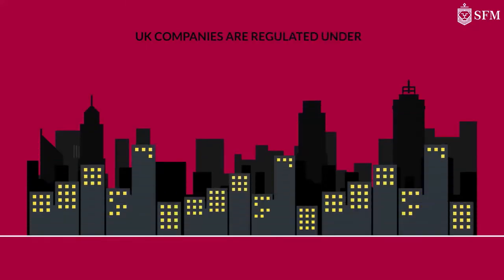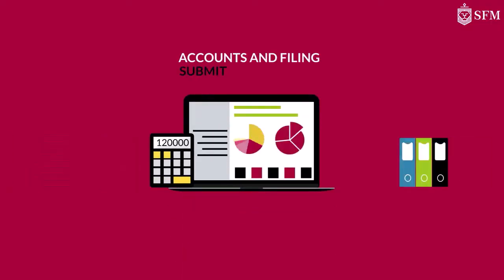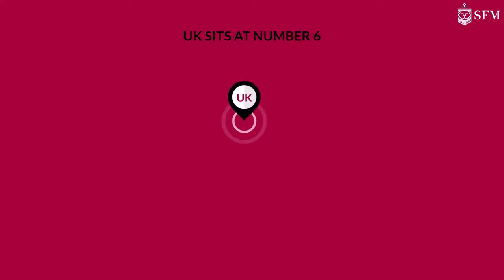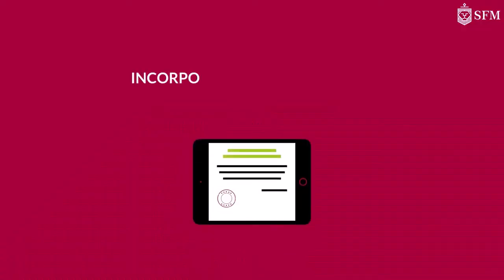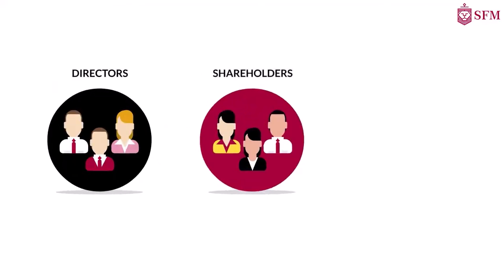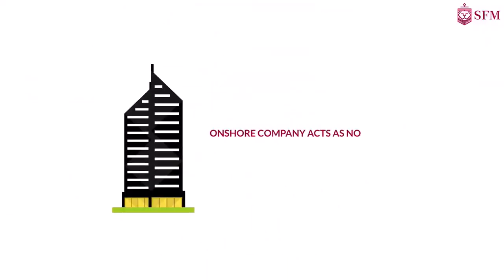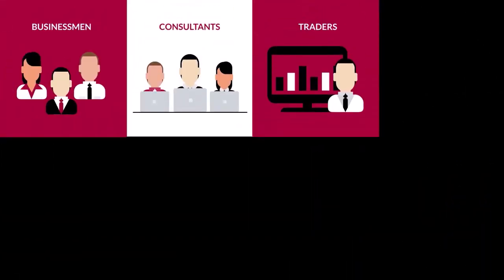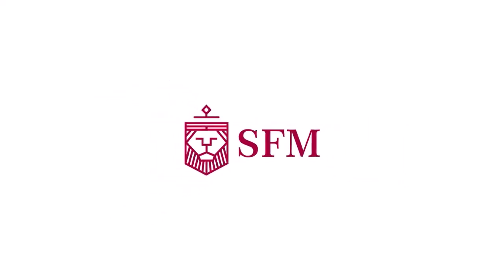UK Company Formation: United Kingdom Company Registration - Business Set Up | SFM Corporate Services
UK Company Formation: United Kingdom Company Registration - Business Set Up

In this video SFM explores St. Vincent as one of the best jurisdictions to incorporate your offshore company.

Let's explore the value of forming your business in the UK

0:00:23 UK tax and accounting
0:00:36 UK Company Characteristics
0:01:02 UK Agency Company
0:01:25 Who are UK companies ideal for?

Transcript

UK companies are regulated under the Companies Act 2006 and the UK Companies House is the governing authority meaning all names of company officers will appear on the public record and must have a registered UK address.
Accounts and filing must be submitted annually and a tax rate of 20% applies for profits below £300,000. For-profits exceeding £300,000 a bracket applies.
The UK sits at number 6 in the world's most respected countries, with an AA2 credit rating, and boasts strong laws and a reliable judicial system.  UK companies require a minimum of one shareholder and one director and can be incorporated electronically in one day with a minimum share capital of £1.  There are no restrictions on foreign nationals being UK company directors, shareholders, or secretaries.
UK companies can be used in tandem with an offshore company to enjoy a tax rate of less than 5%. This type of structure is commonly known as an "Agency Company", where an onshore company acts as nominee or agent for an offshore principal. This set-up offers an onshore “face” with all the offshore benefits.
UK companies are ideal for businessmen, consultants, traders, custody of real estate, e-commerce, expatriates, inheritance purposes, and the holding of intellectual property rights.
Incorporate your UK company in as little as 2-3 days with SFM.

ABOUT SFM:

SFM is the world's #1 Online Company Formation Provider.

For SFM Corporate Services reviews, please visit our website where hundreds of clients have left their reviews (all reviews have been audited by Feefo.com). SFM's reputation is excellent with a client satisfaction rate of over 96%!

We serve thousands of clients around the globe who opted for our competitive pricing and unique personalized service.
Confidentiality is one of the most important aspects of our work. We protect the privacy of our customers and secure personal data through
Should you visit our various premises, we will be present to welcome you in the very best conditions; in Dubai, Geneva, Hong Kong, or Seychelles.